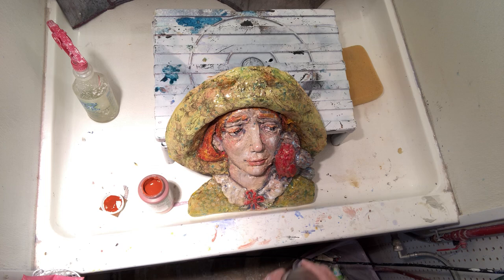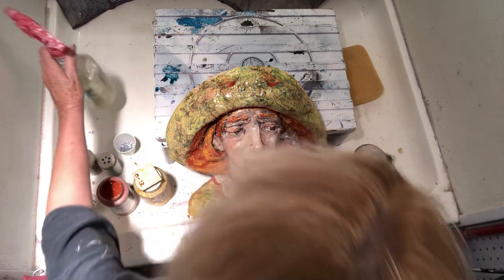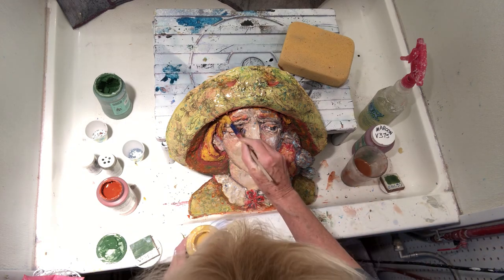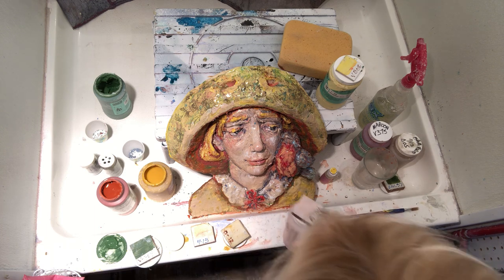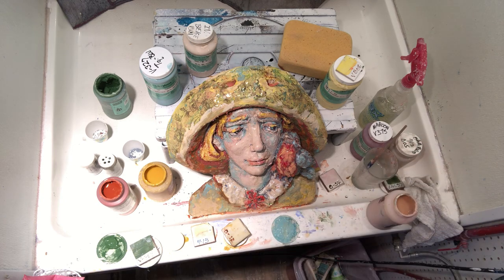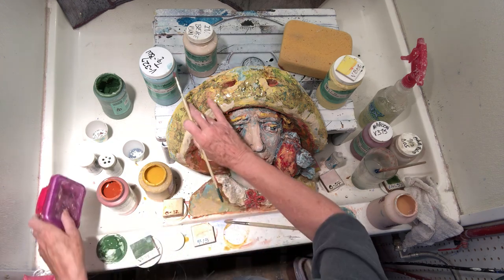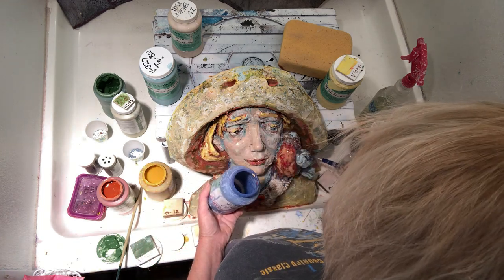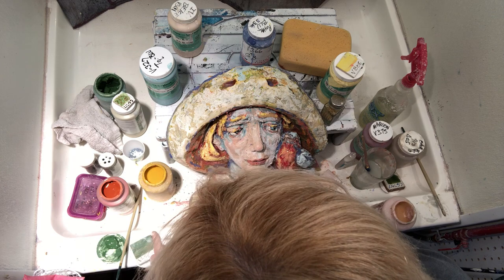Glazing your clay like a painter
Painterly ceramic glaze and underglaze applications